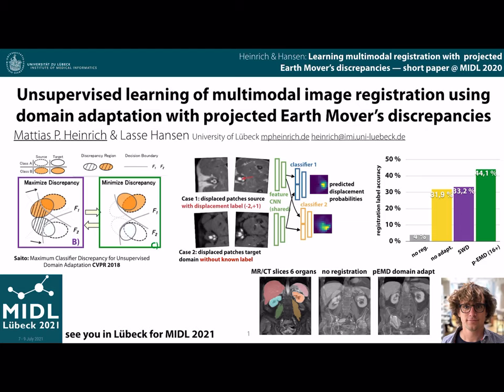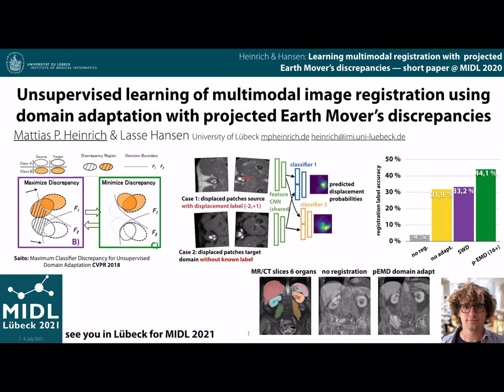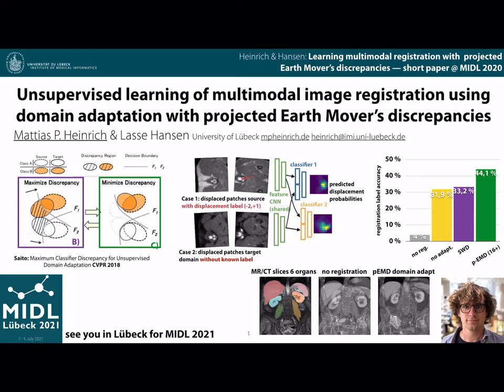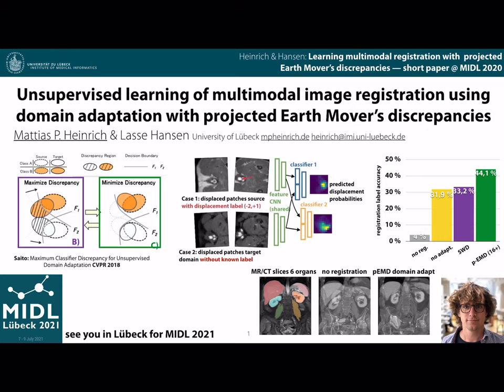MIDL 2020, S131, Heinrich et al. Teaser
S131 - Unsupervised learning of multimodal image registration using domain adaptation with projected Earth Mover’s discrepancies

Mattias P Heinrich, Lasse Hansen